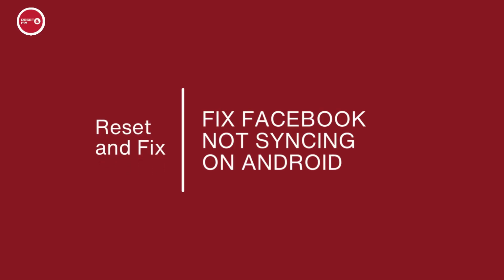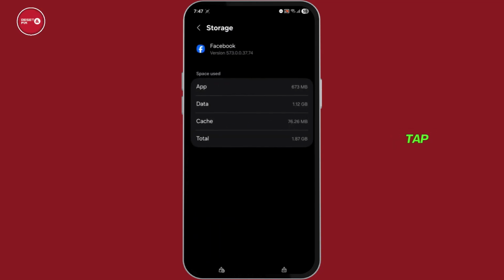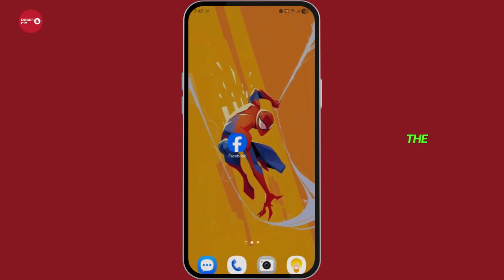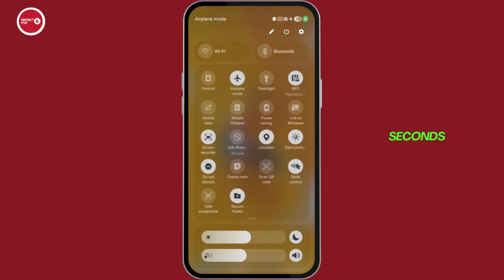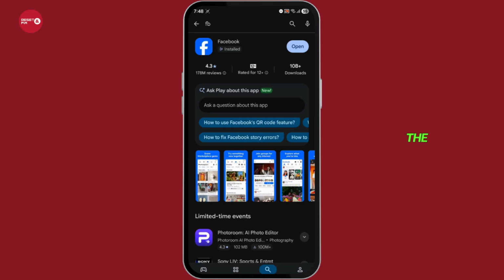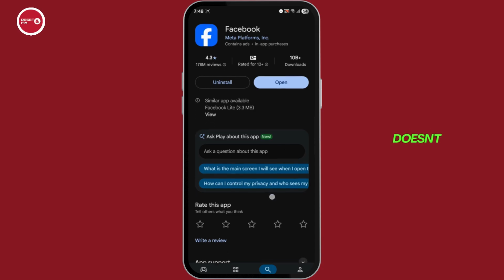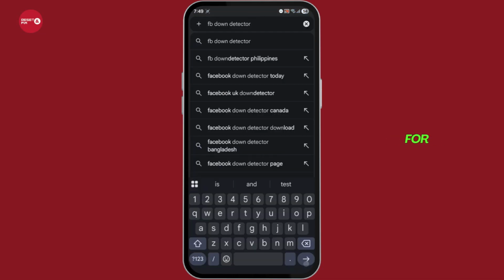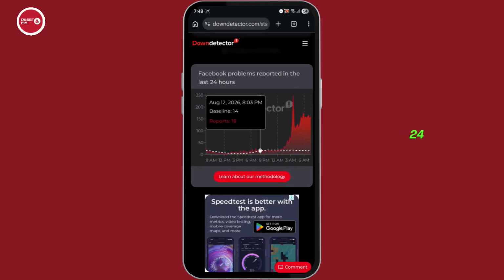How To Fix Facebook Not Syncing on Android (2026) | Facebook Sync Fix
Learn how to fix Facebook not syncing on Android, including delayed notifications, contacts or account information not updating, and Facebook not refreshing in the background.

Timestamps:
00:05 – Check Your Internet Connection
00:18 – Turn On Facebook Background Data
00:34 – Check Battery & Background Usage Settings
00:50 – Allow Facebook to Sync and Run in the Background
01:06 – Clear Facebook Cache and Update the App
01:26 – Done

If Facebook isn't syncing on Android, first make sure your internet connection is working properly. Then check Facebook's app settings and Android's background data and battery settings to make sure the app is allowed to update when you're not actively using it.

Also check whether Data Saver or Battery Saver is restricting Facebook's background activity. Clear the Facebook app cache, update Facebook from the Google Play Store, and restart your phone.

If the issue continues, check whether the problem affects only Facebook or other apps as well. Sync behavior and available settings can vary depending on your Android version, phone manufacturer, and Facebook app version.